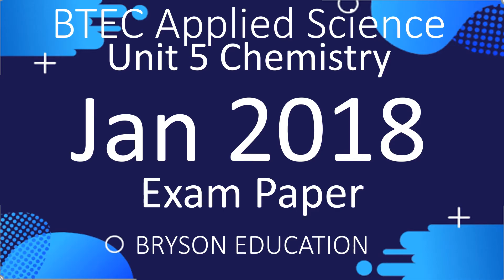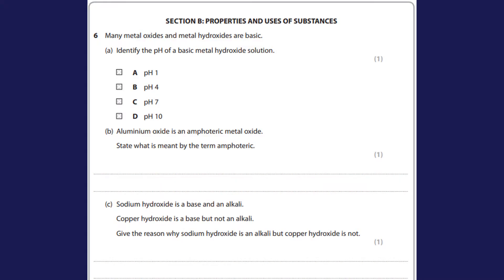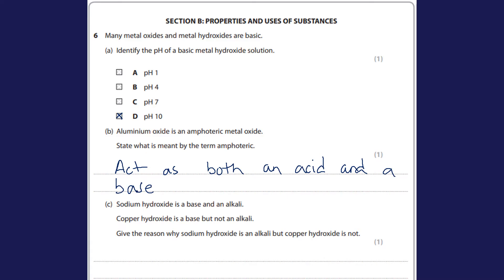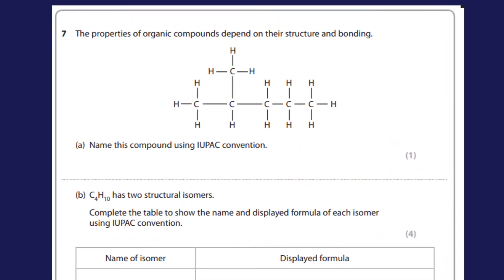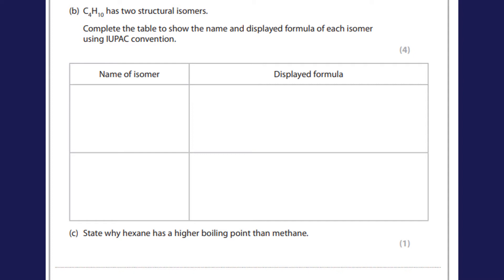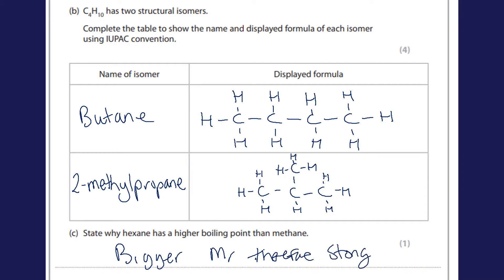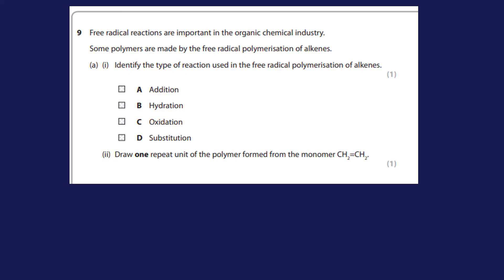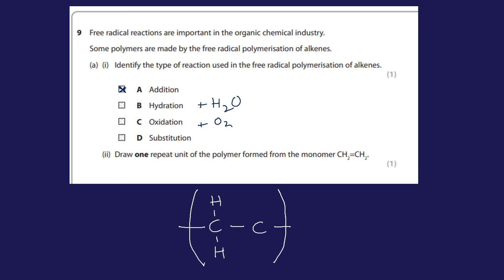BTEC Applied Science - Unit 5 Chemistry - January 2018 Exam Paper